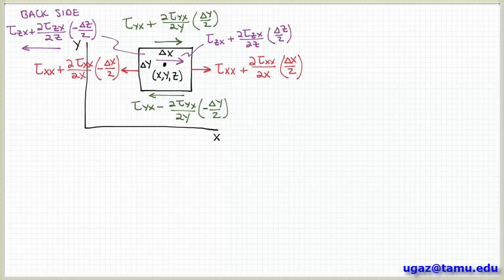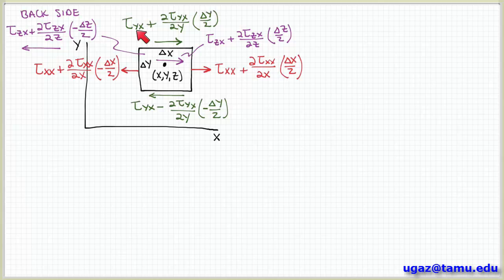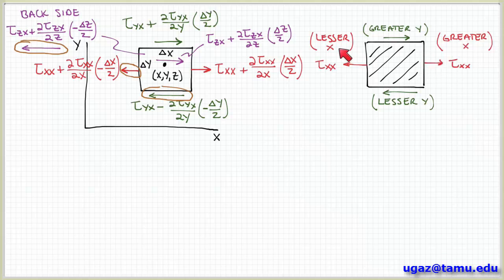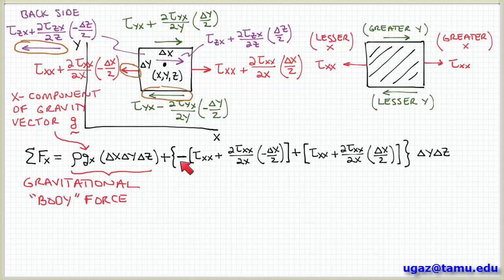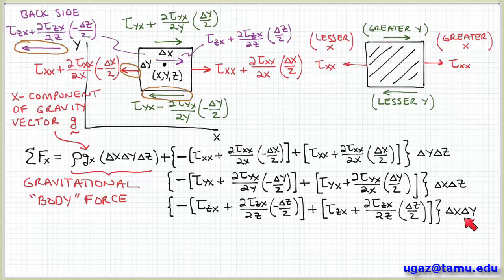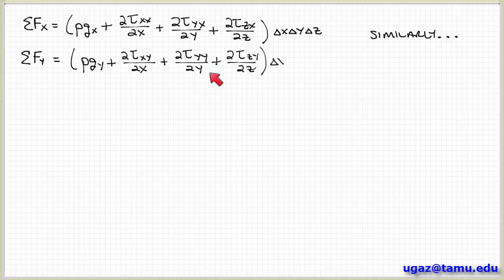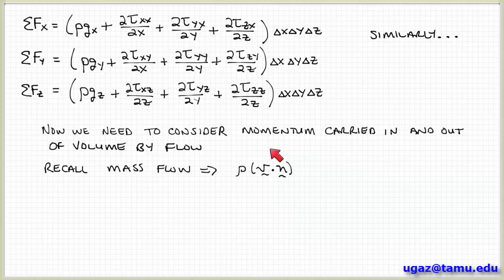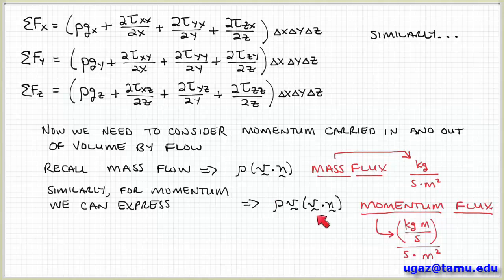Conservation of Momentum, part 2 - Lecture 4.2 - Chemical Engineering Fluid Mechanics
Expressing the sum of the forces on a fluid element.

Best wishes,
Victor Ugaz